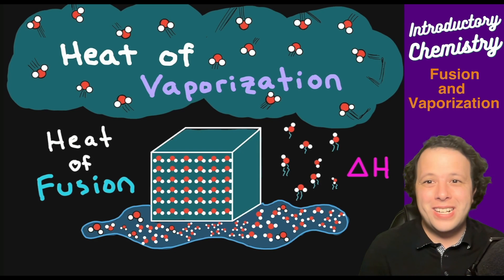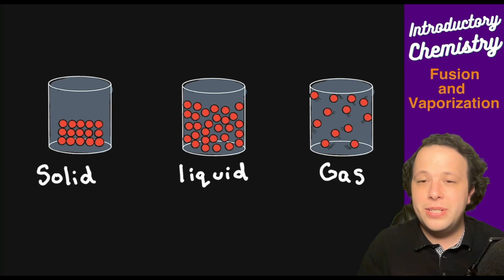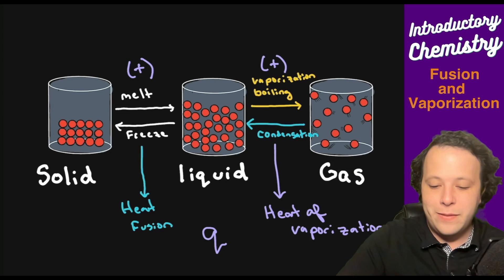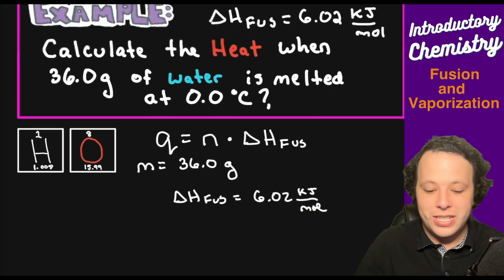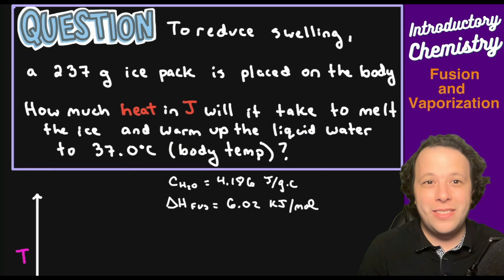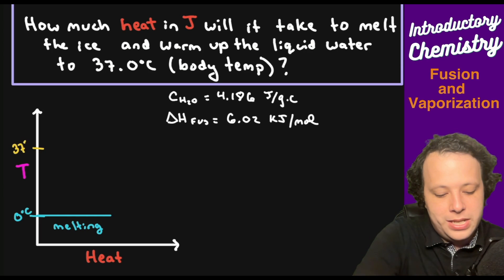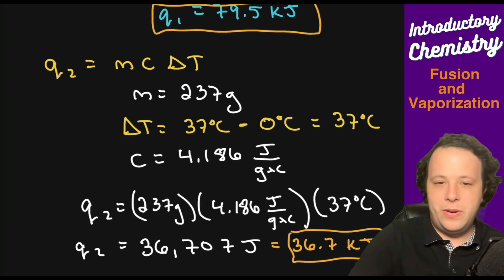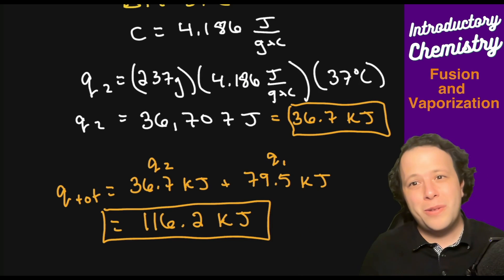Phase Changes and How to Solve Heat of Fusion, and Heat of Vaporization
We will go over the different phase changes and how we will calculate the amount of heat needed in order to cause them to happen. This is through the calculation of the heat of vaporization (gas to liquid) and the heat of fusion (solid to liquid).  I will go through explaining what all the phase changes are and how their signs will change for endothermic and exothermic process. We will also go through two practice problems that are very common on homework and exams found at the introductory, general chemistry I,  and AP Chemistry level.

0:00 What is Heat of Vaporization and Fusion?
2:23 The phase changes explained as exothermic and endothermic processes.
6:10 Formulas you need!
6:34  First example calculating heat of fusion for melting water
9:51 Relating first example to Freezing (Flip the Sign)
10:18 Example of Combining Phase Changes with Specific Heat Diagram
12:00 Mapping it out and solving it!